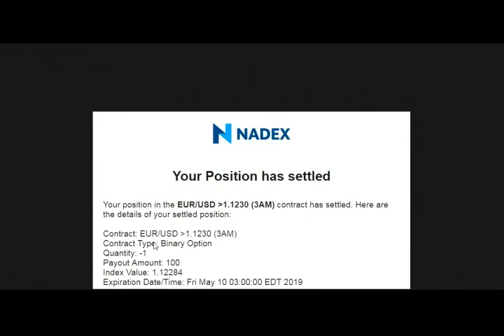Nadex 2 Hour Trade 03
Hi everyone this is another Nadex 2 hour trade that I done in Demo this morning. I want to go over the basic approach that is used to find these setups but also I want to point out some of the differences that there will be from demo to live trades. You will notice that in this trade I was able to get $30.25 in Demo but at the same time that trade only had a potential value of $21.50 in the live account. This is why I said $20 to $25 / Contract is a good price in a live account for in the money Nadex in  my opinion. Also I will talk about Volatility and why I did not want to take this trade live. Knowing when to sit on your hands and avoid close or losing trades is part of what will help you be profitable trading Nadex in the long run. Again here are the key points to this Nadex 2 hour trading strategy.

A: Determine a Bias: Is the market trending up or Down on the given time you will be in the trade. I am using the Channel surfing template for a birds eye view of the day it is free on our website here:

B: When you determine a Down Bias then look for ITM above where the market is on a push up. When you determine an Up bias then look for ITM trades below where the market currently is on a push down.

C: There should be 40 minutes to one hour left in the trade and I honestly think that closer to one hour will be better for the pricing.

D: Strikes should be above / Below the recent wicks: Not at but above or below the wicks by about 2 Pips minimum ( look at the price action in the trades I am sharing ) watch how close this trade is at the end because this is why we only take strikes above the wicks. Also the ITM ( In the money ) trade should be at $20 Minimum to about $25 potential profits when trading in a live account in my opinion. This pricing will also call you out of forcing trades and in the long run that will benefit your trading. Remember your In the money trades are the market maker or counter party's OTM ( Out of the money trades ) so you want them to pay you as much money as you can get for that trade don't you?

E: Know when to sit on your hands: Avoid low volatility in the markets because this can lead to tighter two hour trades ( even when you are in for one hour ). Avoid times when you do not think you see a clear trend in the markets. Don't force a trade instead let the market breakout and then fade or take the strong breakout that is shaping up after a squeeze in the price action. Breakouts will usually move 15 - 20+ Pips before they start flattening out and fading so be patient like I covered in this video.  Avoid trading when there is news coming before your trade expires. Check on our website first to be sure there is no news in your way.

F: Always set a take profit for 70 - 80% of the potential profits there is in the trade. You do not want to be sitting there around the end with a tight trade when it is easier to take what the market gives you and benefit from the fact that these are tradable.